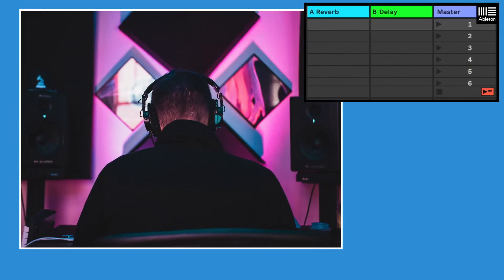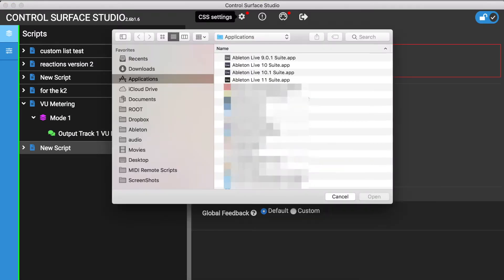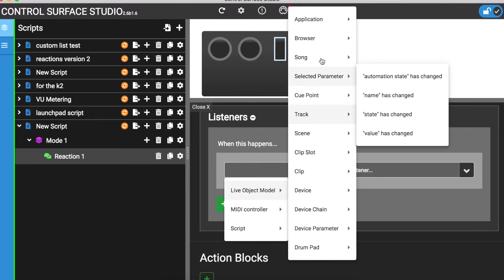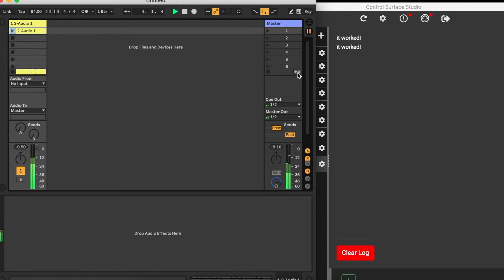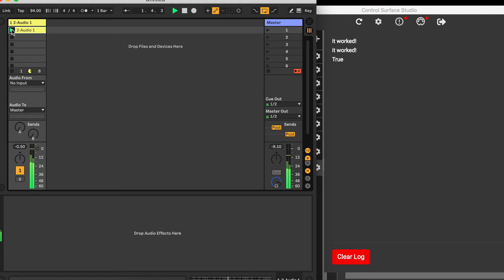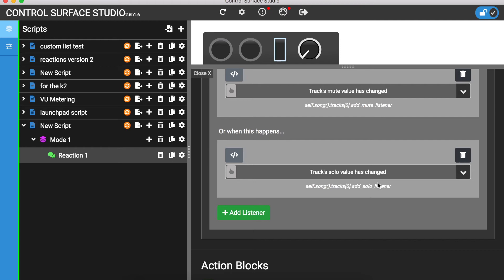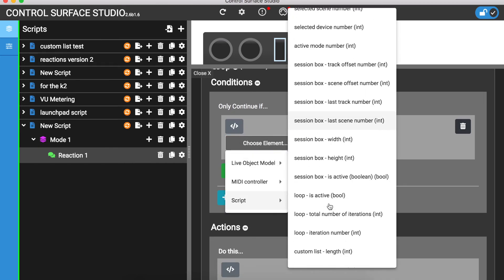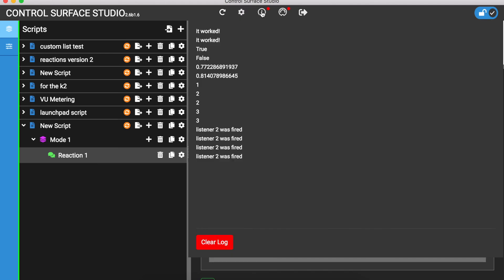How to log data from Ableton Live with Reactions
Being able to see the data coming from your Ableton Live session is an incredibly important part to writing MIDI Scripts, especially when creating your own custom functionality...

In this tutorial I’m going to show you how, with Reactions for Control Surface Studio,  you can use the log to visually see:
1. When an Ableton event happens
2. The data value of any Ableton parameter.

0:00 Introduction
1:10 Setting up the Log in Control Surface Studio
2:16 How to see when an Ableton event happens in the log
4:50 How to see the value of an Ableton parameter in the log
7:15 Which Listener Event happened?
10:18 Keeping the Log clear